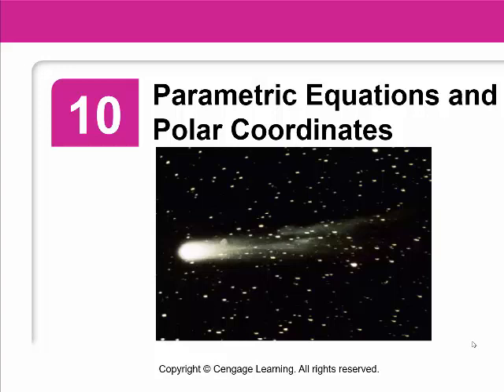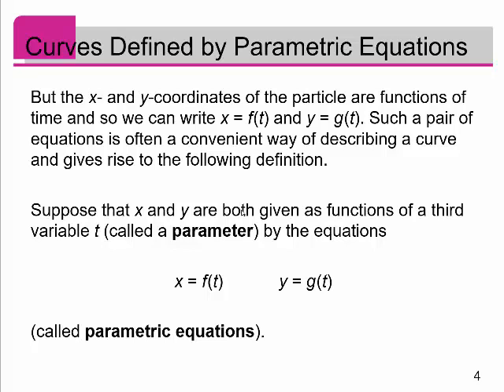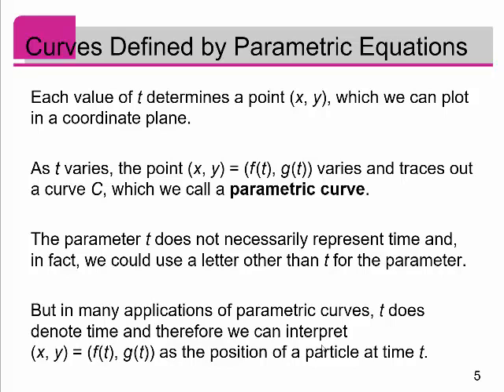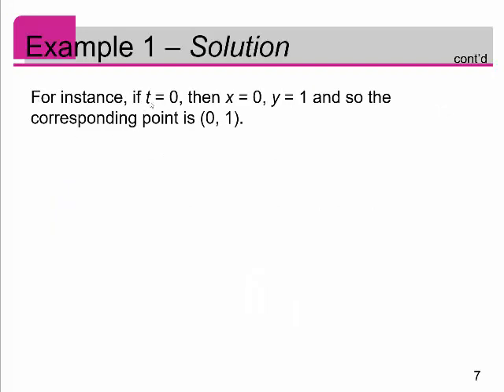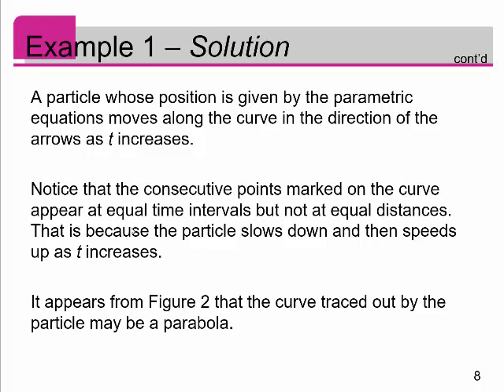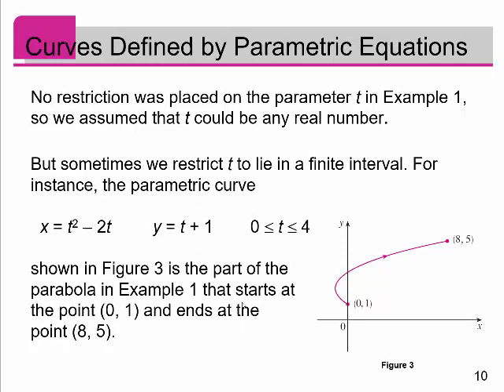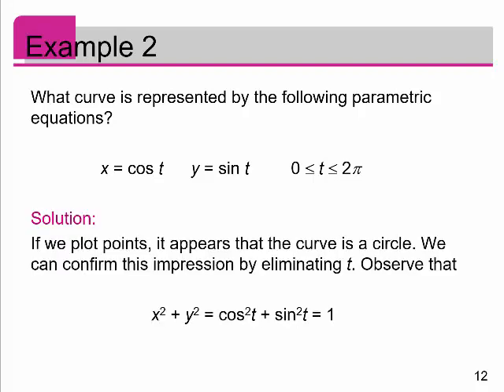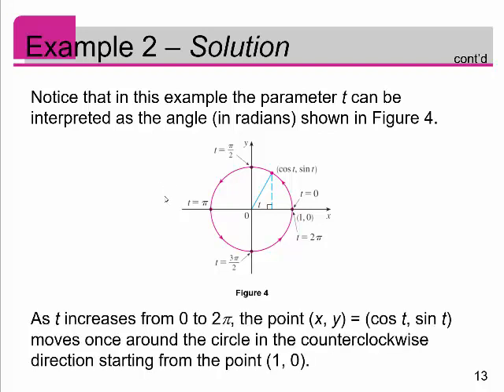Calculus 3 - Section 10.1 - Curves Defined by Parametric Equations